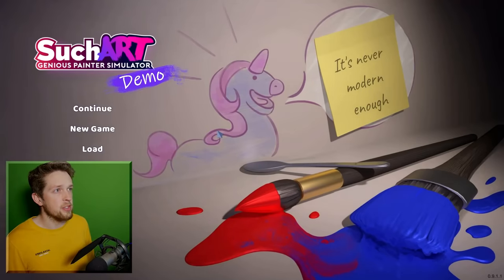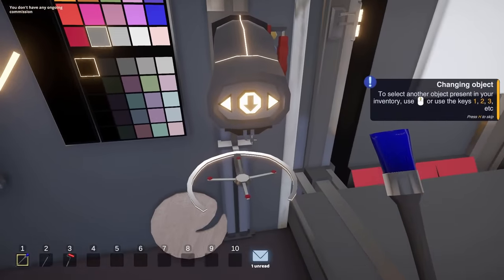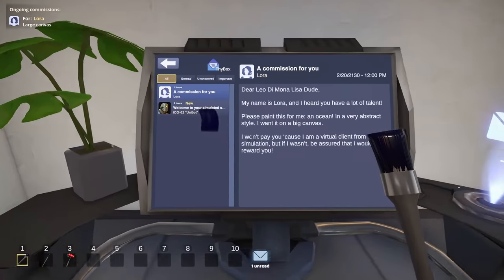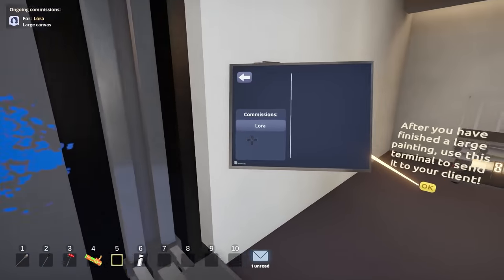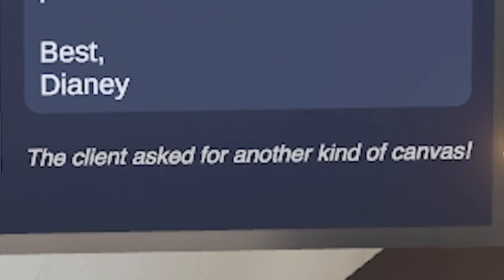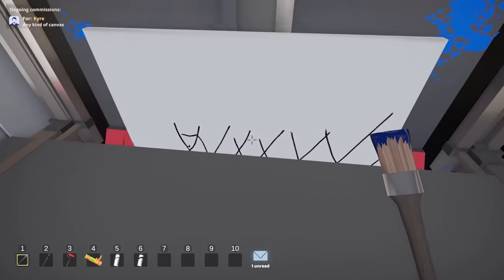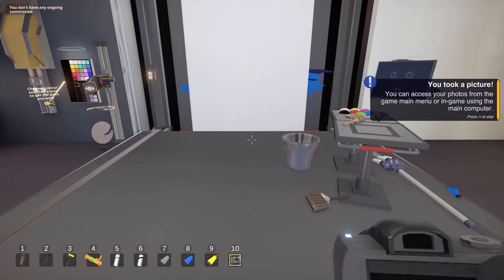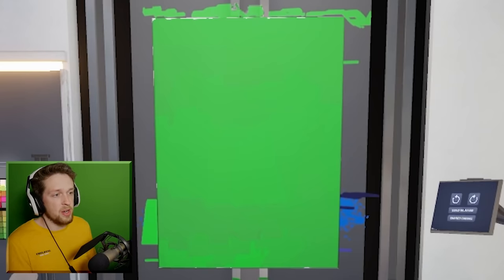This Art simulator let me create horrible masterpieces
That Game let me create horrible masterpieces, they are all now for sale. Any takers?

Edited by @Kippesoep001, @TropicalFreeze2 and Kevin

Joshua
Juli
Jundarian
Junior Mint
Justice Pyron
Justinius
Kai Hofer
kaitlinspelledright
Kara Bond
Karina Espinoza
Karis8894
Katharina Schindler
Katherine Krapf
Kathleen Phillips
Kathryn Bryant
Kathryn Moody
Katie L Wheeler
Katrina Singley
Kelloggz
Kevin Wilson
Kiley Clancy
Killian McKenna
KR1TTER
Krista Gullion
Kristen De Vita
Kristina Gonzalez
KrossSword
Kyle Marshall
Laura
Lauren & Brianna
Lauren Carmack
Lauren Drake
Lauren Miedel
Lauren Perrin
Laurence Knott
Lene Marie Bjåstad
Lennart Achterberg
Leonard Ratzlaff
Liam St. Laurent
Libby Kamen
Lilith Costas
Lindsay Driscoll
Lisa Zetterström
Lisbeth
Lize Live
Logan
Logan Carter
Logan Drew Kruger
Logan Fasano
Louise Ivy
Lt_Dan
Lucas Cosolo
Lucy Buglass
Luis Arvizu Arce
Luis Guevara
Lupe White
MadameMyste
Madeline Bessemer
Maeve
MagicalFlyingFox
MagnificentMaja
Maiken Lian
Mama Nico
Marc Williams
Marco Zijlmans
Margaret Ransdell-Green
Marshall Lanham
Marvin Göpfert
Mason Houston
Matt Bonomo
Matt Brennan
Max
Meagan Childs
Megan Eckley
Megan Ridpath
MetalBabe5
Metztly
Mhairi Laing
Michael Beall
Michael Bednar
Michael Boyd
Michael Jenkins
Michael Raetzel
Michael Ricigliano
Mikail Afzali
Mina Cheyenne
minqomi
Miranda Wolfe
Misery
misterbob
Mnemosyne
Momina Erdosy
monsieurDAG
Moriah Allestad
Morrighan
MortalityMyAss
MrNerdWalker
Myuuchu
Nathan
nayamichele
Necia Navine
Neil Murray
Niall Carson
Nick Schuessler
Nico
Niels Benecke
Noah Guzman
Noire K. Vector
Nora Mc
Not Me
Nuggelutt
Obscurelex
Olesya B
Olivia Peebles
Olivia Power
orange turquoise
Paige phillips
Patrick Gearns
Pedrothegeneral
Philipp Wagner
Pia Salter
ponastoyashemu
Pylades Drunk
r_chay
Rachel Cook
ragnar300
Raymond Benjamins
Renee Lassen
Rikki Loyd
Rikz Dehli
Robert Watts
Robin Lindström
Rory Irvine
Rowan Aldridge
Ryan Clarke
Ryley Anderson
Sam Albon
Sami Kuutti
Samuel Wilton
Sara
Sara Skelton
Sarah Nicholson
SaturoAnni
Seigoru
Sen Chen
Severium (Shea Mackintosh) aka sevybevy
Shane Amanda
shane mclernon
Shane Murphy
shelley floryd
Sheri Gruver
Shon moccles
SilverFox
SirWarsworth
Skeleboneboi
smartichoke
Snake Jehosaphat
Spiegelspejder
Stephanie Jenkins
Stephanie Robinson
Steve Eaton
Strome
Stuart Lowe
SuperSymbiote420
SweetVodka420
Sydney Stamford
Tadhg
TerriL96 .
Terry_Wrist
testsubject306
The Sikes Family
The Uwe
TheDjinn30
Thomas Cave
Thomas Marshall
Tim
Timber
Timothy Grassi
Timothy Varney
Tina Kovacova
Tony Helms
Tracey Joyner
Trinemaus
Tristan Kyle Moore
Tyon
ughitstanja
Varvara Nicolaou
Veronika
VeryTori
Vetech Douangsy
Victor
Vivaldifollia
Warringstar
Weston Forester
WhattaPleb
WhoopsieDaisy
WinterKnight2904
WorthierSky
Wren
Wren Cheryl
Yatkal
⦗SPOOPY⦘